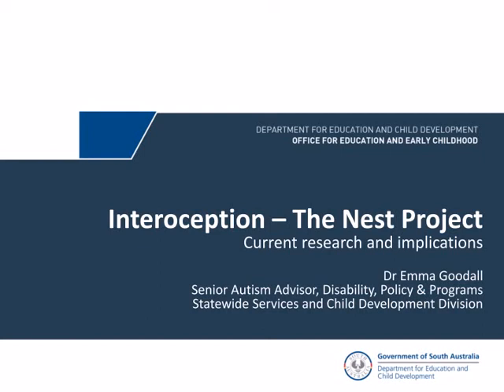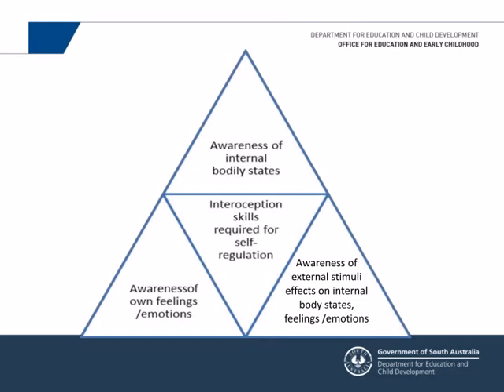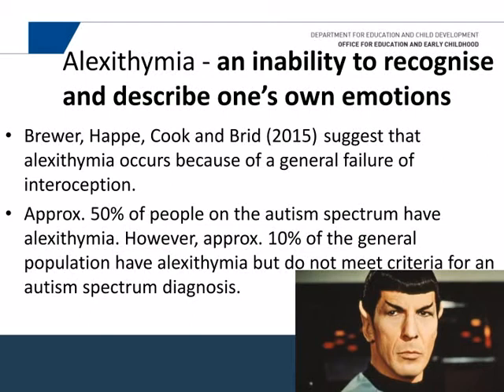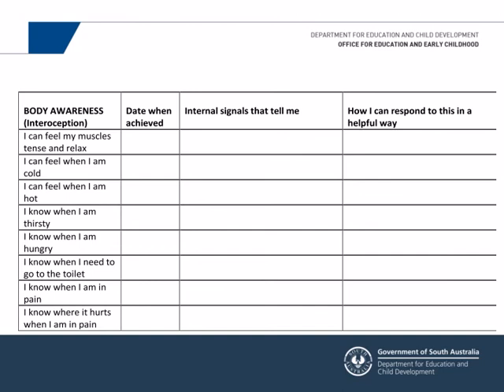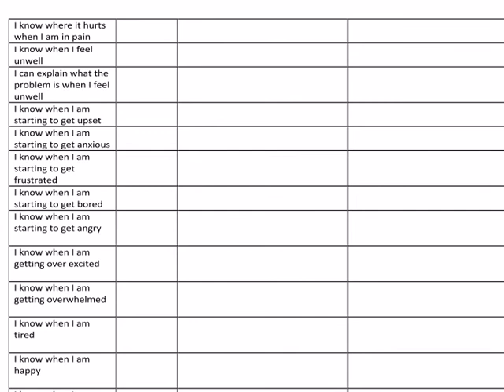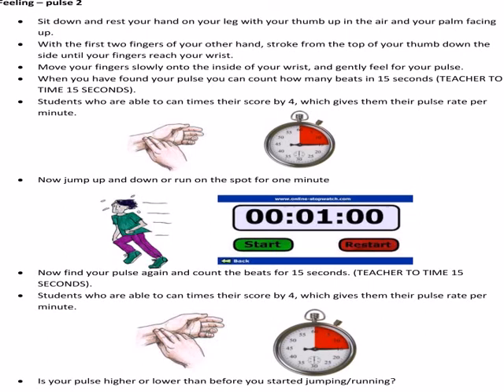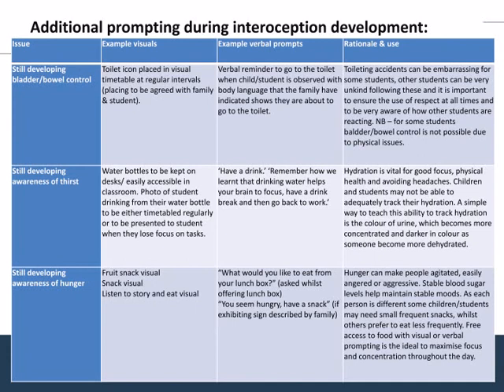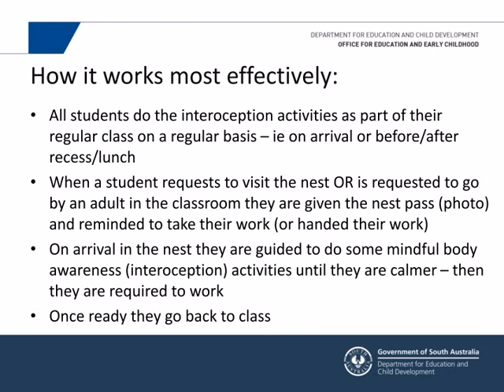Interoception: The Nest Project - Current Research and Implications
Presentation by Dr Emma Goodall -  to help us understand the issues faced by students with autism, based on current research. Interoception is the understanding of our senses, an area of difficulty for many students with autism.